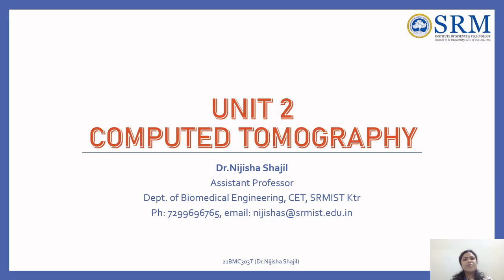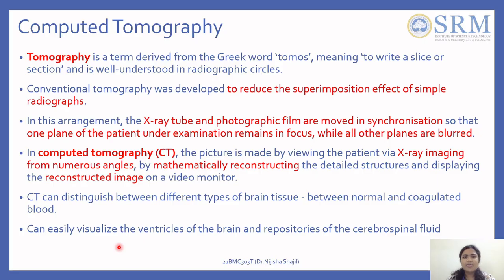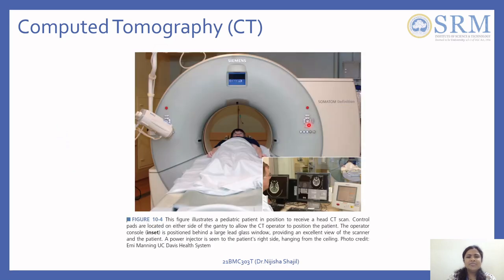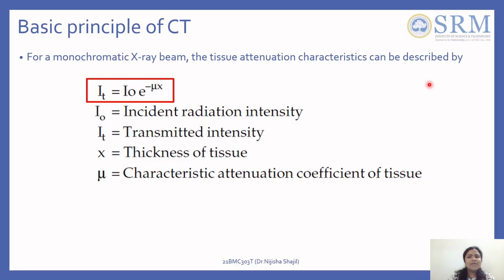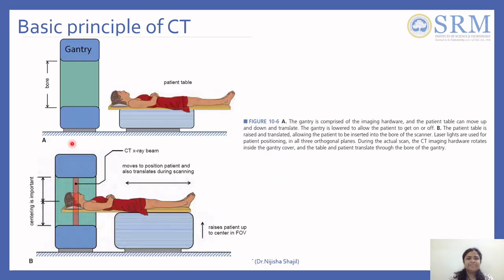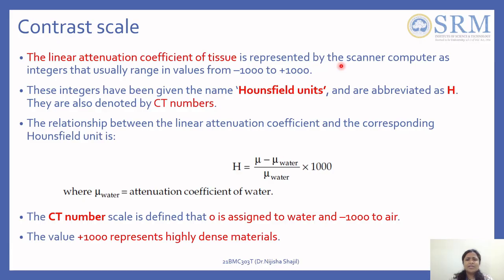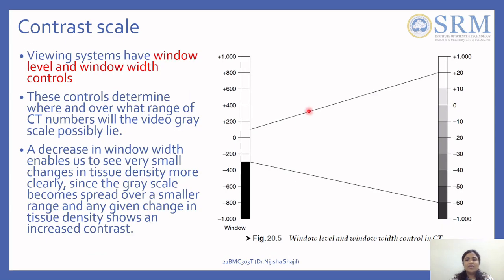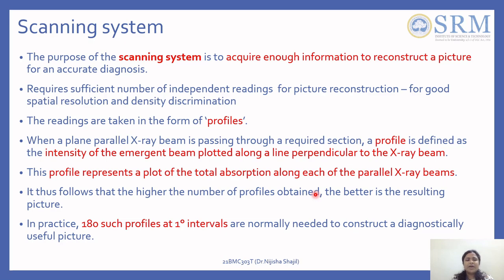Unit 2 (Computed Tomography) - Session 1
For B.tech Biomedical Engineering
Course: 21BMC303T - Principles of Medical Imaging
Topics covered: Computed Tomography - basic principle, Contrast scale, CT number, CT system components, Scanning system